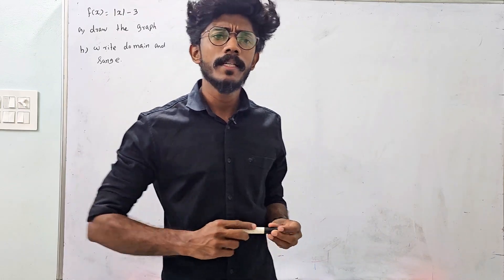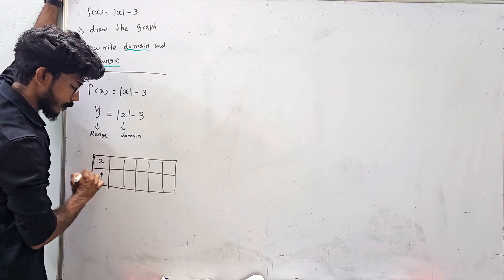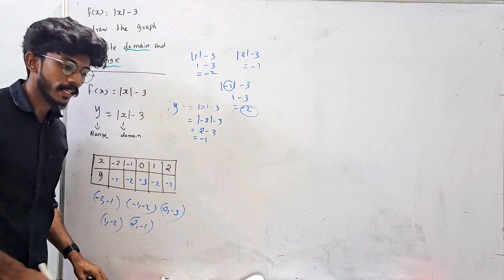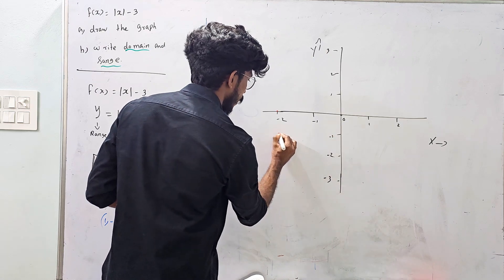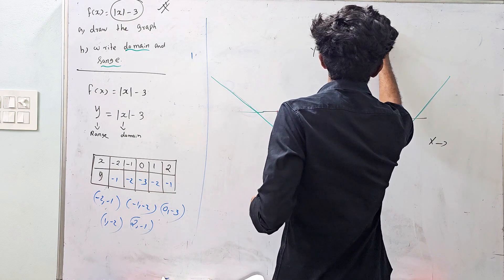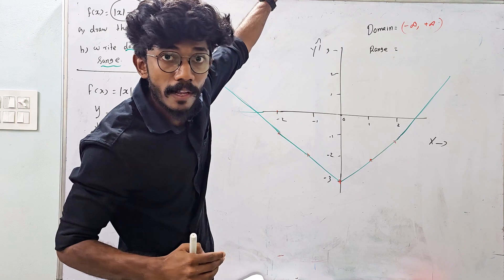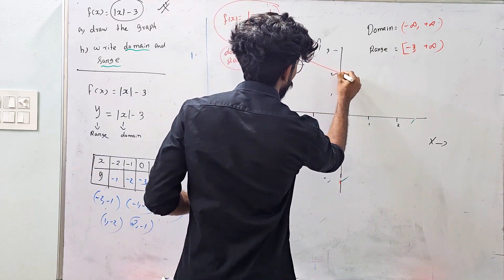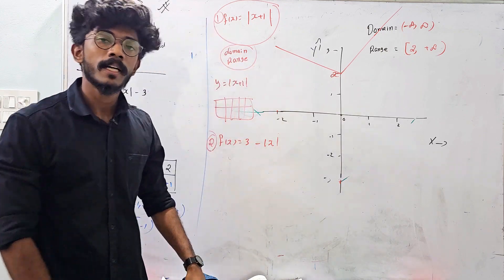PLUS ONE MATHS| RELATION AND FUNCTIONS |GRAPH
സാധ്യമാണ് മികച്ച വിജയം...
ലാൽ ബ്രദേഴ്സ് മീഡിയയിലൂടെ...

♦️+1 maths 2024 Full mark♦️

💖💚Chapter 1💚💖

SETS

Part 1️⃣

Part 2️⃣

💖💚Chapter 2💚💖

RELATIONS & FUNCTIONS

Part 1️⃣

Part 2️⃣

Part 3️⃣

Part 4️⃣

Part 5️⃣

💖💚Chapter 3💚💖

TRIGONOMETRY

Part 1️⃣

Part 2️⃣

Part 3️⃣

Part 4️⃣

Part 5️⃣

💖💚Chapter 4💚💖
COMPLEX NUMBERS

Part 1️⃣

Part 2️⃣

Previous year QP workout

❤️❤️Linear inequality❤️❤️

💖💚Chapter 6💚💖

PERMUTATION & COMBINATION

Part 1️⃣

Part 2️⃣

Part 3️⃣

💖💚Chapter 7💚💖

BINOMIAL THEOREM

💖💚Chapter 8💚💖

SEQUENCE & SERIES

Part 1️⃣

Part 2️⃣

💖💚Chapter 9💚💖

STRAIGHT LINES

Part 1️⃣

Part 2️⃣

💖💚Chapter 10💚💖

CONIC SECTIONS

Part 1️⃣

Part 2
_Topic-Parabola_

Part 3
_Topic-Ellipse_

💖💚Chapter 11💚💖

Part 1️⃣

Part 2️⃣

💖💚Chapter 12💚💖

LIMITS & DERIVATIVES

Part 1️⃣

Part 2️⃣

Part 3️⃣

Part 4️⃣

💖💚Chapter 13💚💖

STATISTICS

💖💚Chapter 14💚💖

PROBABILITY